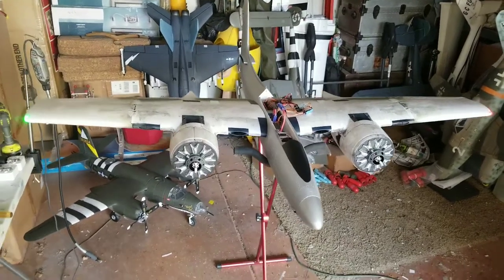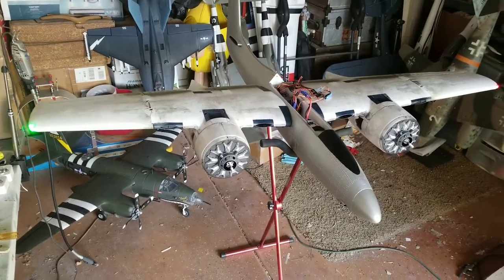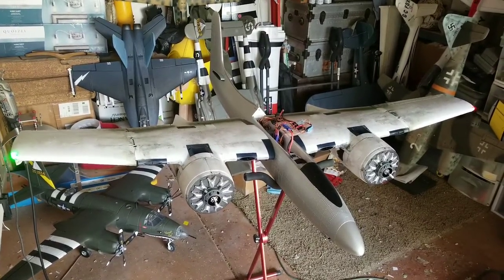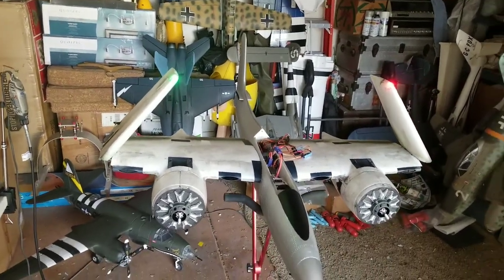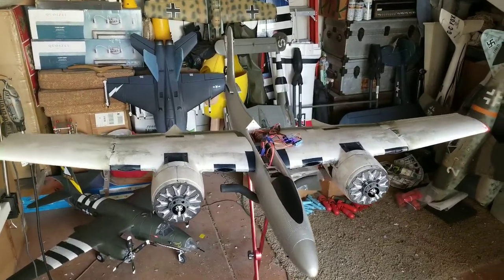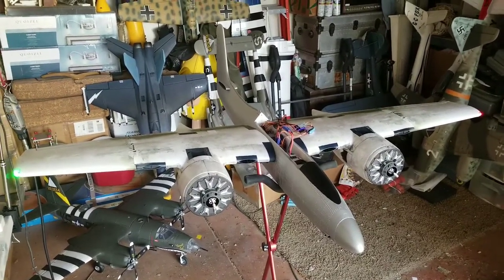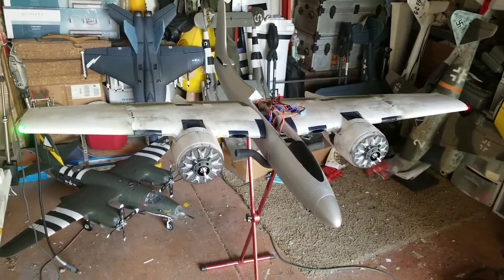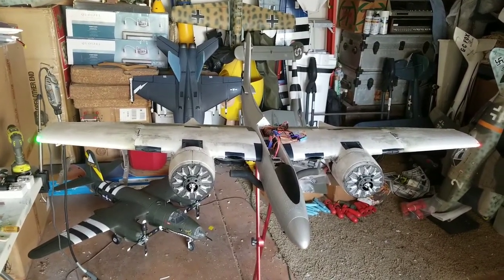More on the modification to folding wings on the FMS 1700mm F7F-3 Tigercat